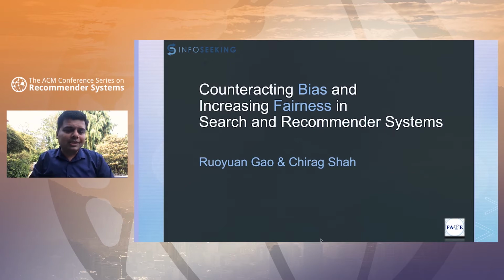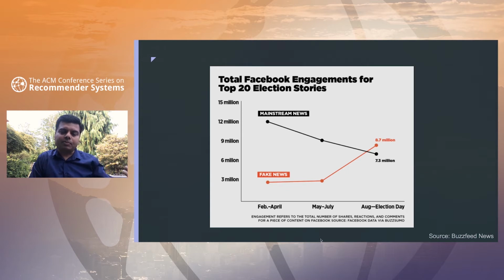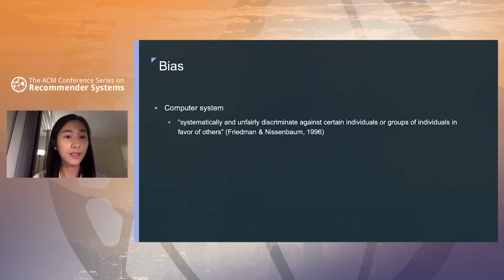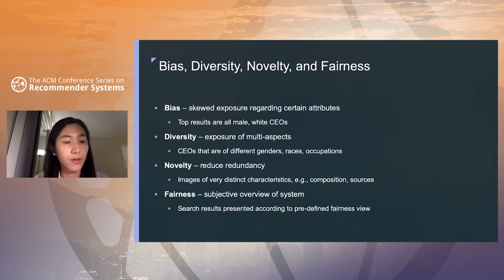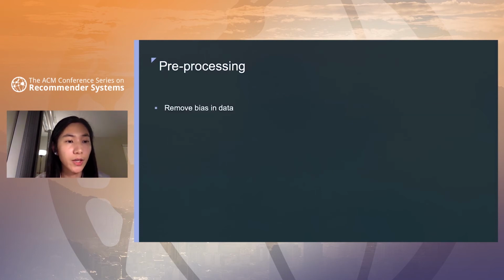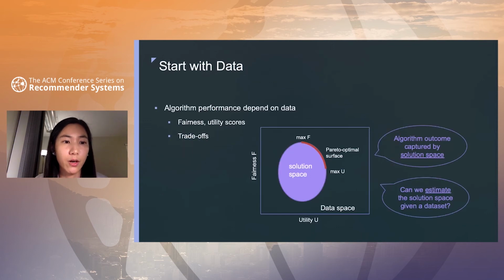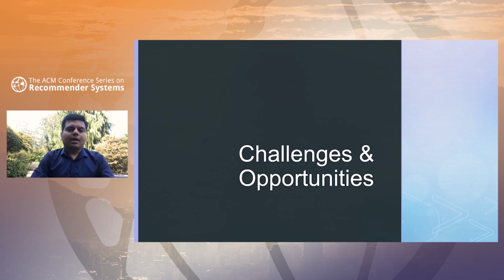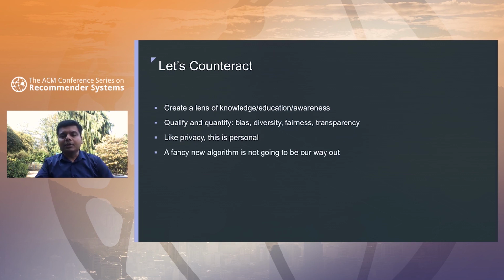RecSys 2020 Tutorial: Counteracting Bias and Increasing Fairness in Search and Recommender Systems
Counteracting Bias and Increasing Fairness in Search and Recommender Systems
by Ruoyuan Gao (Rutgers University) and Chirag Shah (University of Washington)

Search and recommender systems have unprecedented influence on how and what information people access. These gateways to information on the one hand create an easy and universal access to online information, and on the other hand create biases that have shown to cause knowledge disparity and ill-decisions for information seekers. Most of the algorithms for indexing, retrieval, ranking, and recommendation are heavily driven by the underlying data that itself is biased. In addition, ordering of the search and recommendation results create position bias and exposure bias due to their considerable focus on relevance and user satisfaction. These and other forms of biases that are implicitly and some times explicitly woven in search and recommender systems are becoming increasing threats to information seeking and sense-making processes. In this tutorial, we will introduce the issues of biases in search and recommendation and show how we could think about and create systems that are fairer, with increasing diversity and transparency. Specifically, the tutorial will present several fundamental concepts such as relevance, novelty, diversity, bias, and fairness using socio-technical terminologies taken from various communities, and dive deeper into metrics and frameworks that allow us to understand, extract, and materialize them. The tutorial will cover some of the most recent works in this area and show how this interdisciplinary research has opened up new challenges and opportunities for communities such as RecSys.